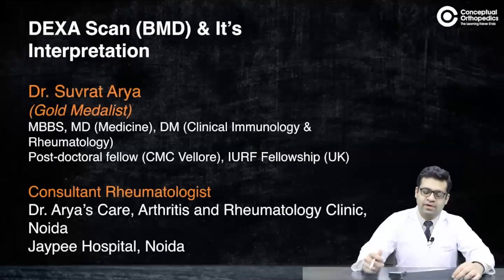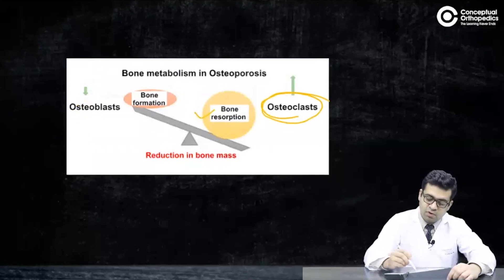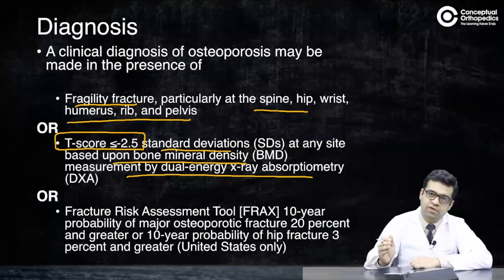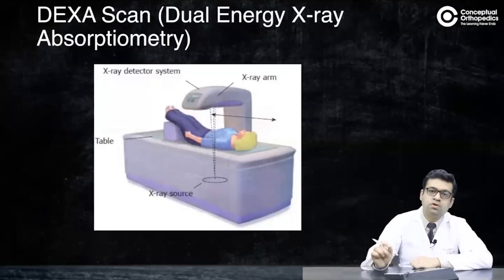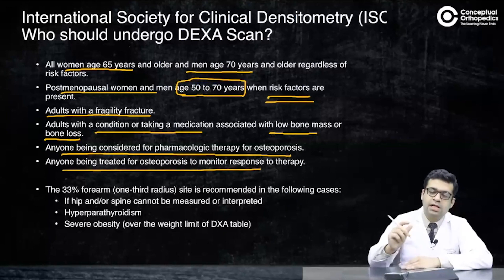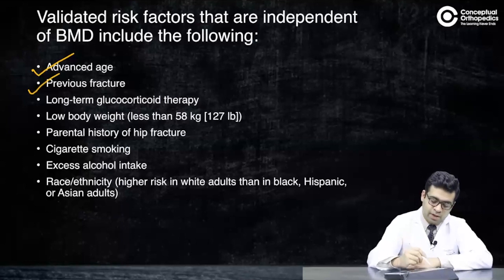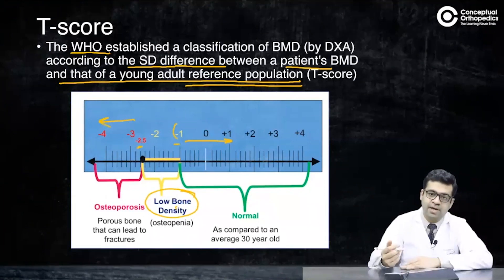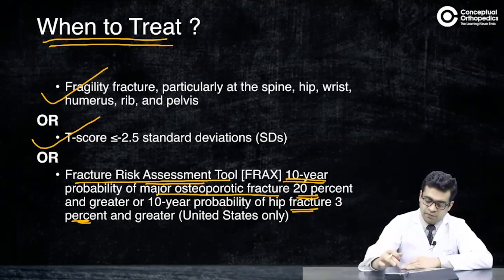Dexa scan and Bone Density by Dr. Suvrat Arya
Watch the exclusive video lecture on Dexa scan and Bone density by Dr. Suvrat Arya. A very guided video by Dr. Suvrat Arya.